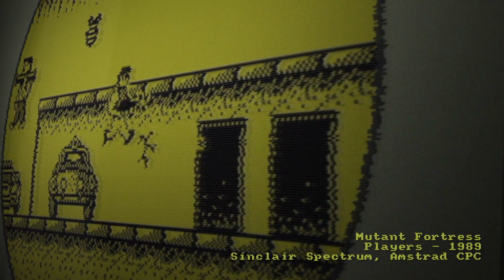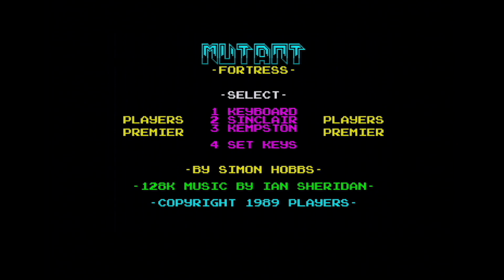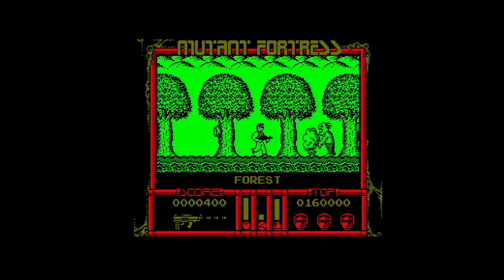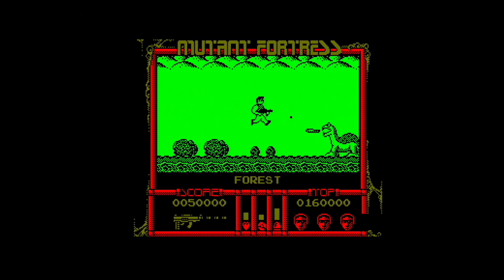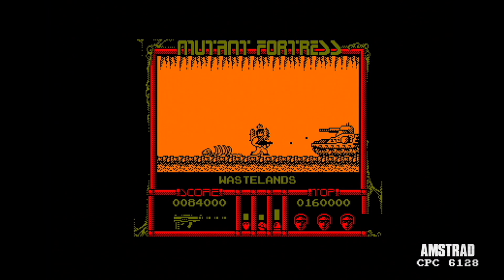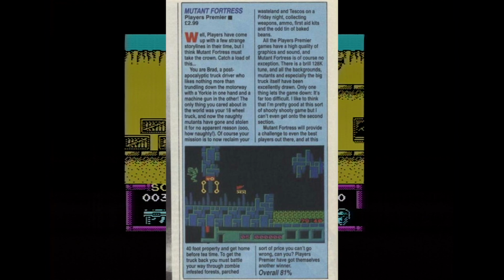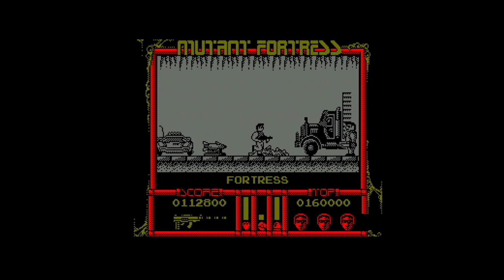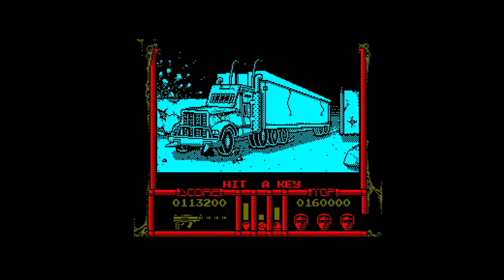ChinnyVision - Ep 457 - Mutant Fortress - Sinclair Spectrum, Amstrad CPC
Mutants have stolen your truck and you have to recover it in this run and gun game from Players. Released on the Sinclair Spectrum and Amstrad CPC, ChinnyVision reviews this budget game on the real hardware.

00:00 Titles
00:15 Introduction
00:35 Spectrum +2
01:47 Amstrad CPC
02:33 Spectrum +2
02:50 Amstrad CPC
03:51 Spectrum +2
04:13 Amstrad CPC
04:48 Spectrum 48k
05:36 Spectrum +2
06:08 Amstrad CPC
07:39 Conclusion